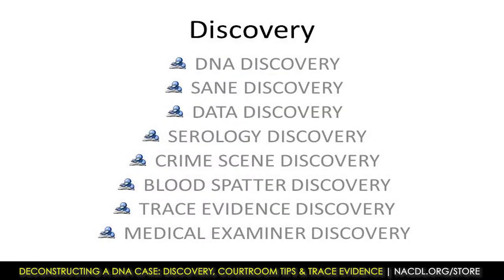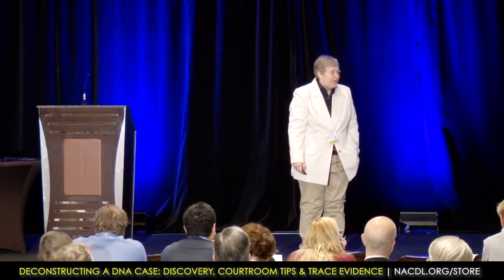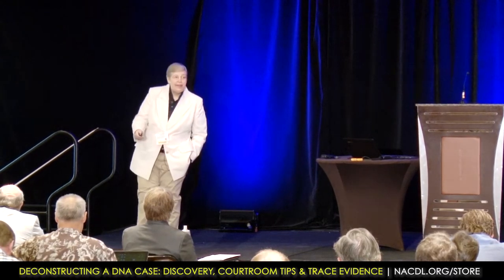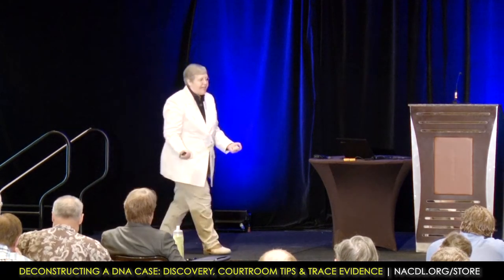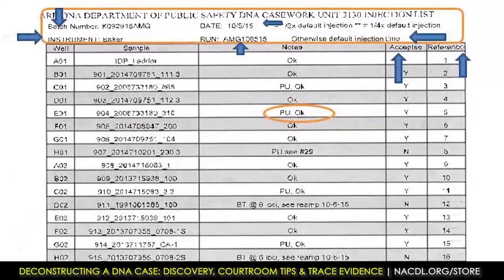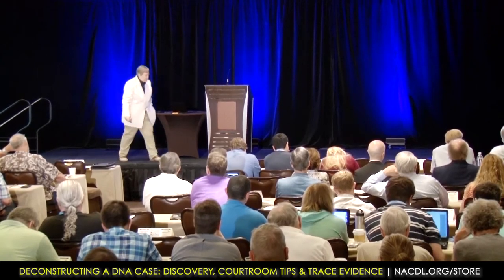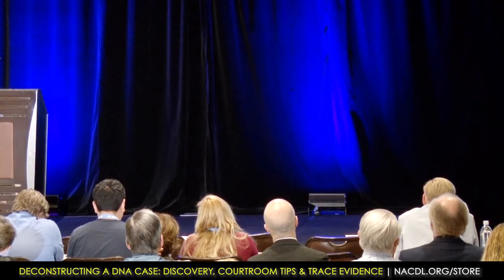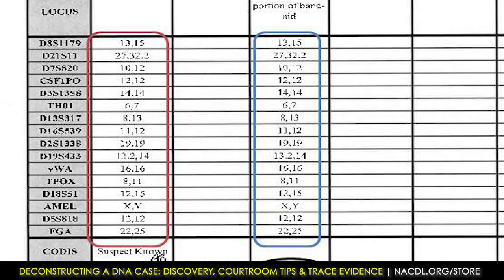Deconstructing a DNA Case: Discovery Documents, Courtroom Tips & Trace Evidence and DNA Mixtures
Order this highly-rated program on NACDL's online store under the "Forensic Science & the Law" category

Understanding DNA evidence is difficult. You're an attorney, not a scientist. With the proper tools and training however, DNA evidence can be demystified, simplified...and deconstructed. This special 5-hour program will explain what you need to know when trying DNA case, why you need to know it, and how to get the materials you need to win your trial. It will break down the DNA evidence commonly found in criminal cases in a clear, concise and lively fashion, and will guide you through a multitude of issues you will encounter while handling a DNA case.

You'll learn how crime labs collect DNA evidence, how to read lab reports, common errors that are made, biases and external influences that can affect forensic examiners, and how you can argue these issues persuasively in court. A detailed and precise breakdown of common discovery documents submitted in sexual assault cases will be covered, as well as how those materials can be erroneous or misleading. You will also be presented with a case example that will walk you through the trial of a case in which DNA was the primary evidence, and the practical courtroom tips and techniques that were used to discredit the DNA evidence presented before the jury. Lastly, this program will cover the ever-changing guidelines of the statistical analysis of DNA evidence, as well as the latest trends in complex mixtures analysis. Written materials to supplement the lectures are included.

Presentations Included:

1. Deconstructing a DNA Case [2 Hours] | Laura Schile
2. How to Try a DNA Case | Edward Ungvarsky
3. Trace Evidence and Mixtures: Deconstructing the DNA Findings |Dan Krane
4. Emerging Trends in DNA Transfer Evidence | Bicka Barlow
5. DNA Error in Sex Cases | Prof. Greg Hampikian